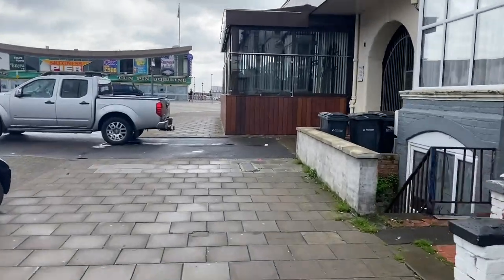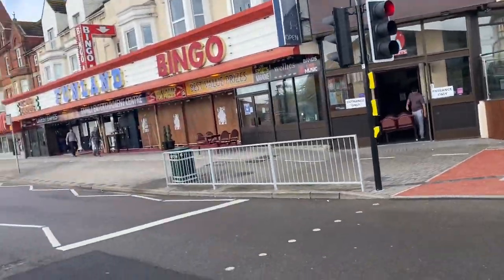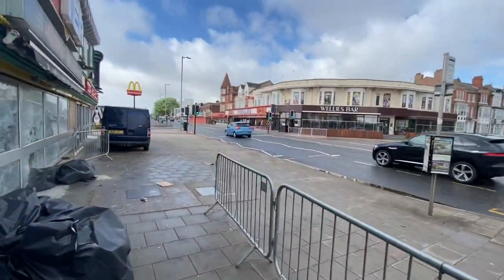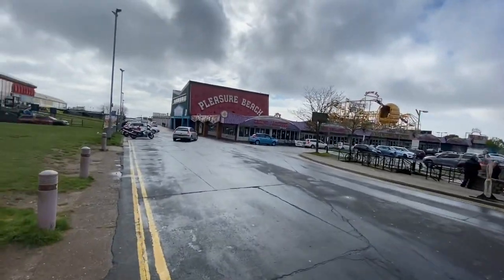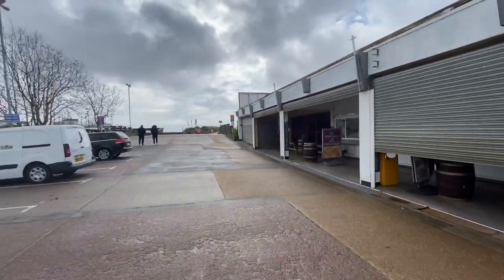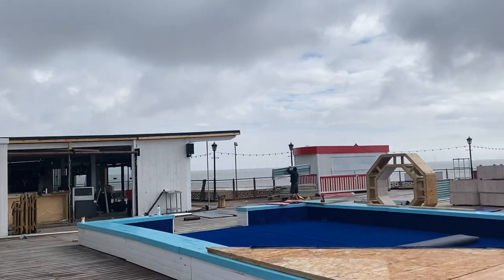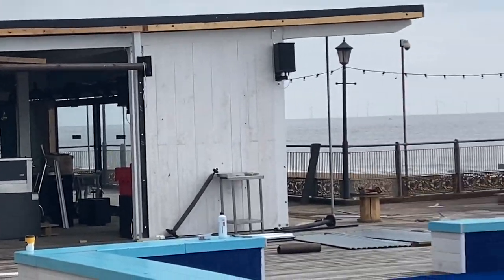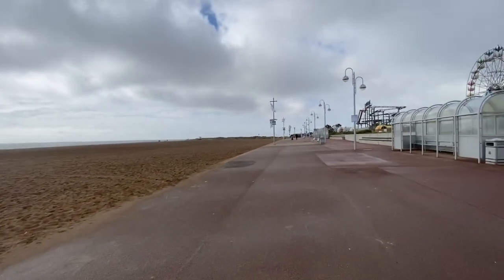Pier update 2 WOW (have a look inside)